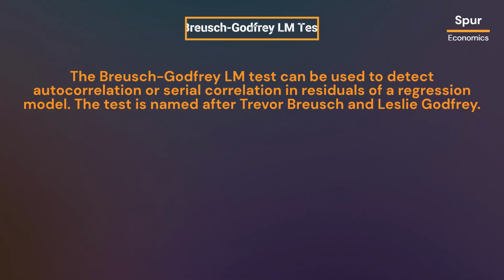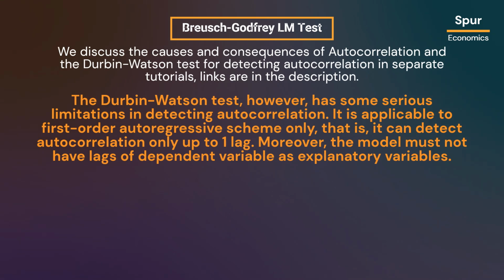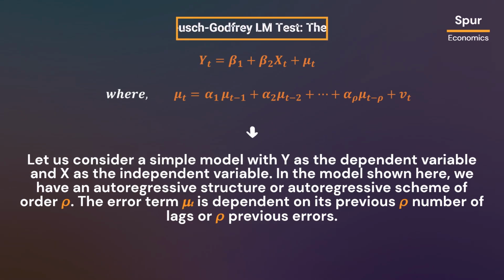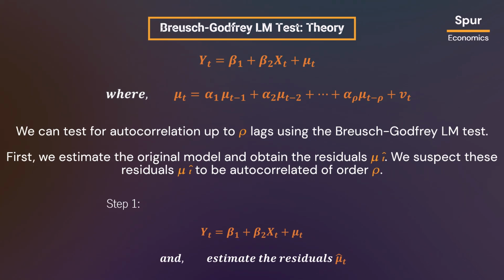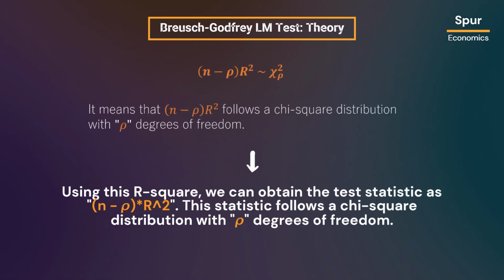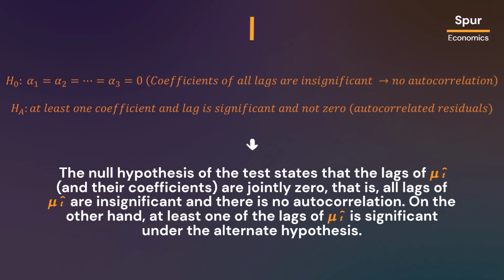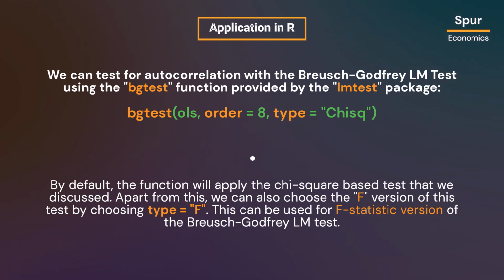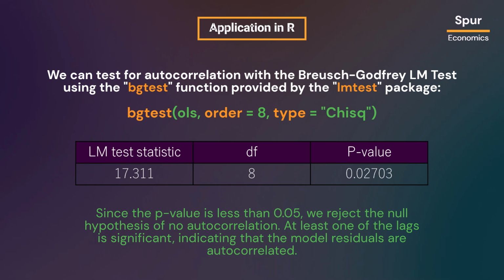Breusch Godfrey LM Test: Detecting Autocorrelation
This video discusses the Breusch-Godfrey LM Test for Autocorrelation and its theory and interpretation. We also discuss how the test can be applied in R.